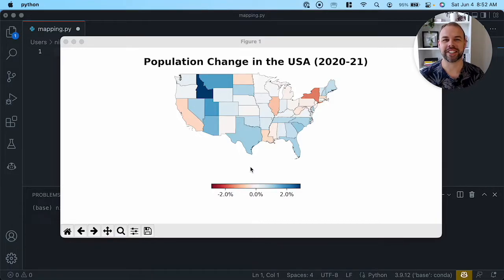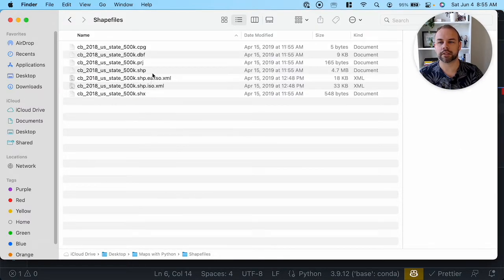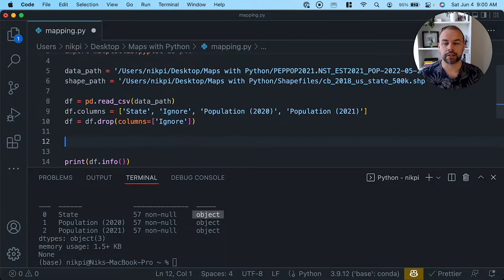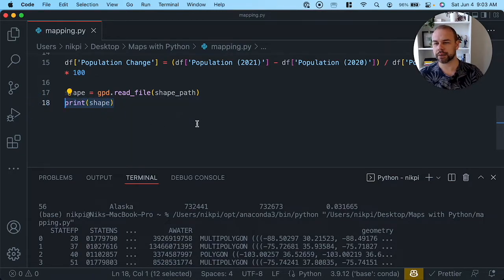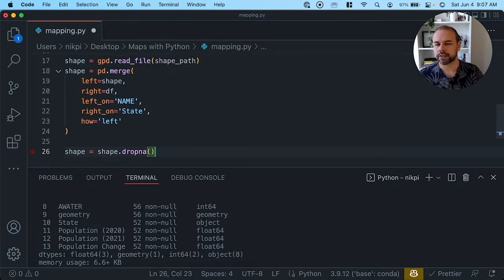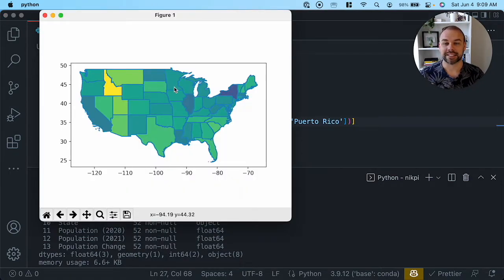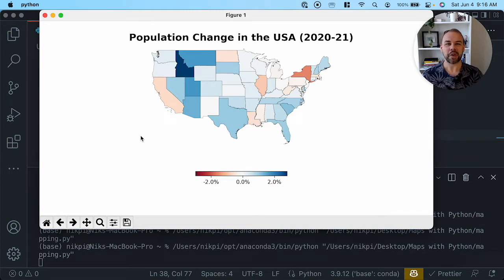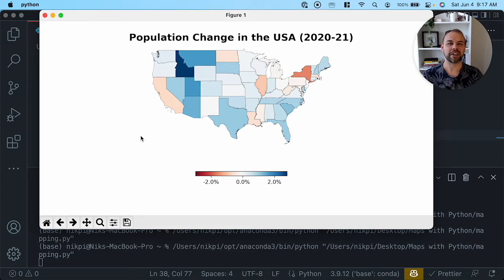Create AMAZING Maps with Python! (GeoPandas Tutorial for Choropleth Maps)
Learn how to create beautiful, informational maps in Python with Pandas, GeoPandas, and Matplotlib! You'll learn how to map USA states and their population changes.

0:00 How to Create Maps in Python
2:30 Loading and Exploring Data
7:30 Creating a Map in Python with Geopandas
19:40 Customizing a Choropleth Map in Python